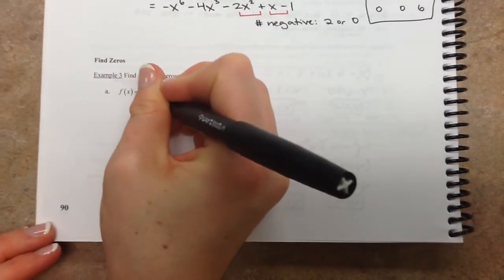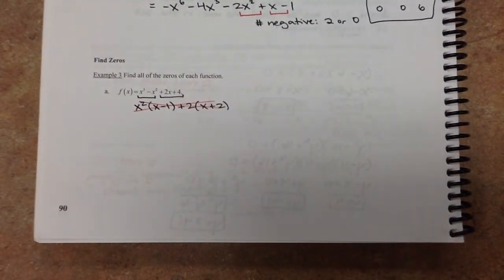College Algebra 5-7B